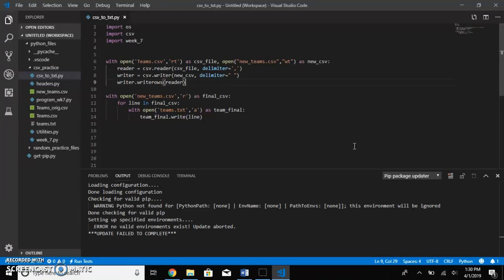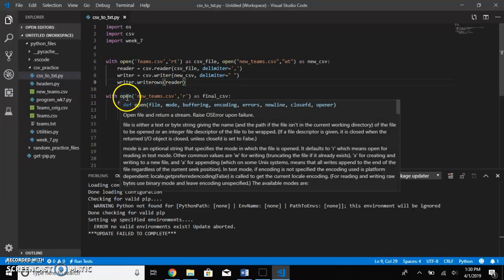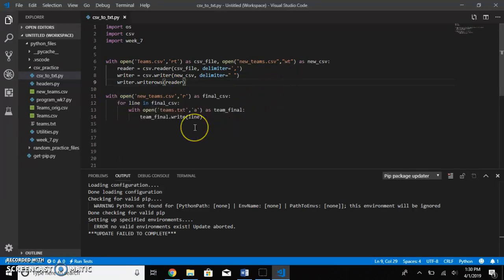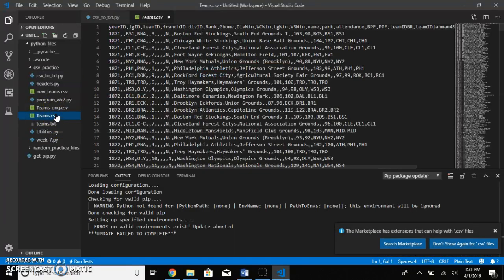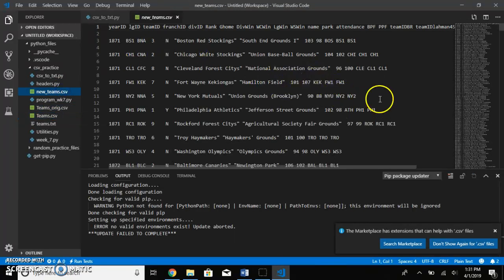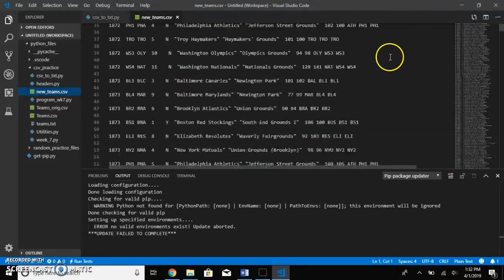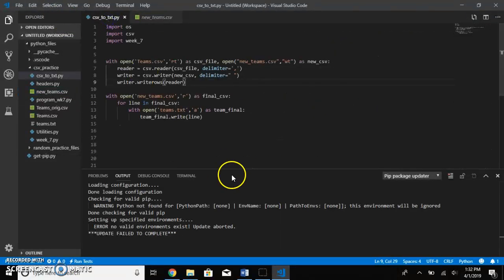Week #7; Working with Lists and .csv Files